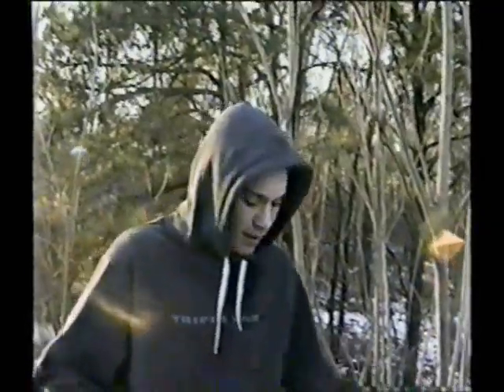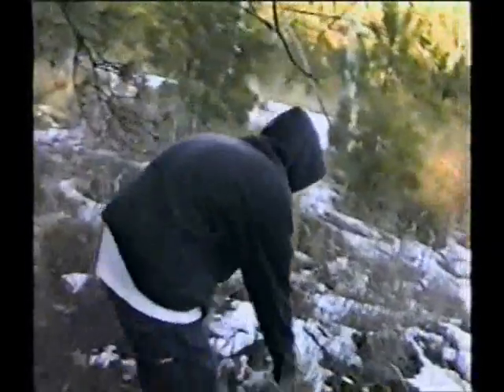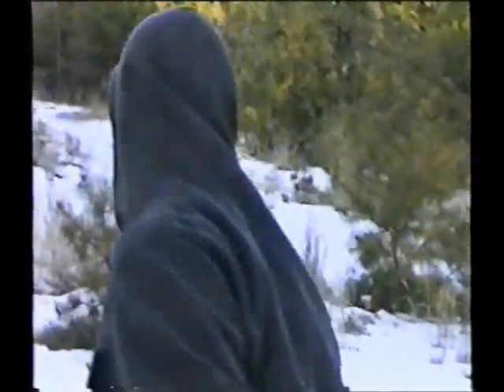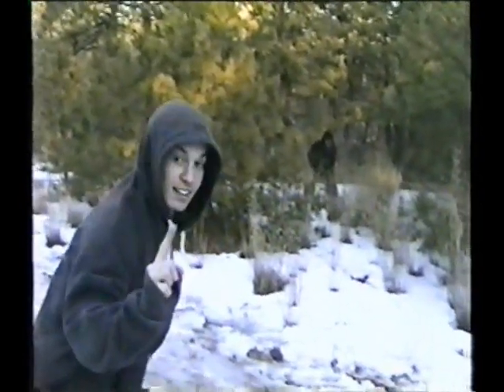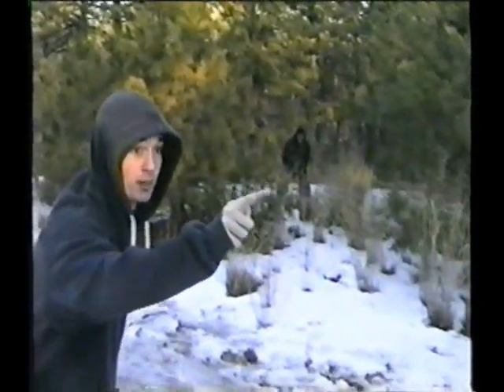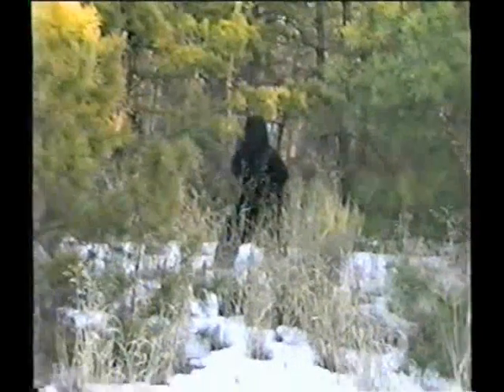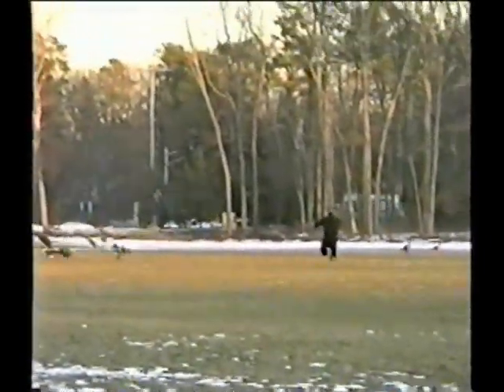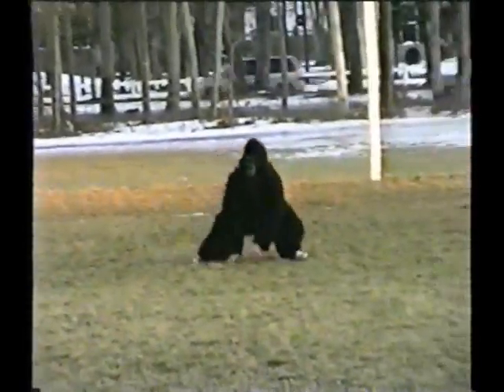Robbie K's Science Fair "The Habitat of The Gorilla Part 1"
Junior year science fair project...